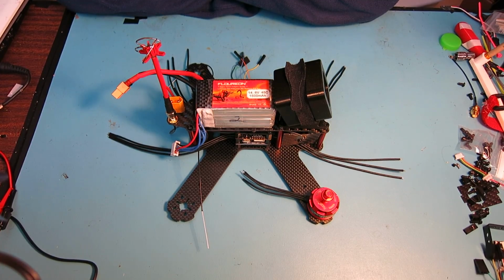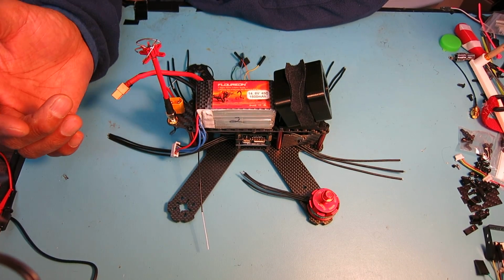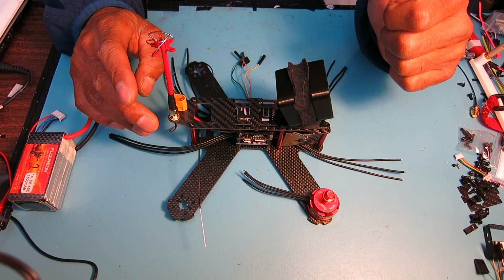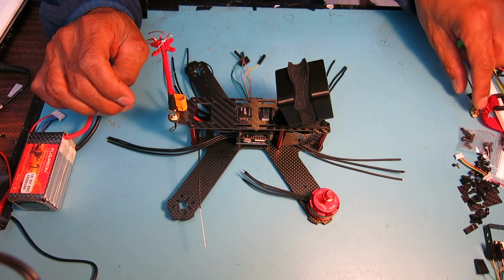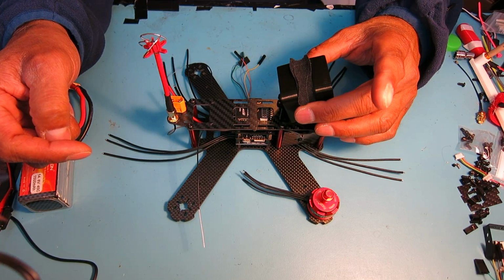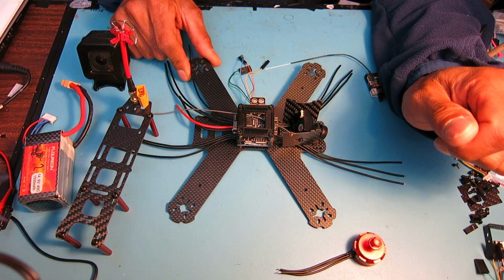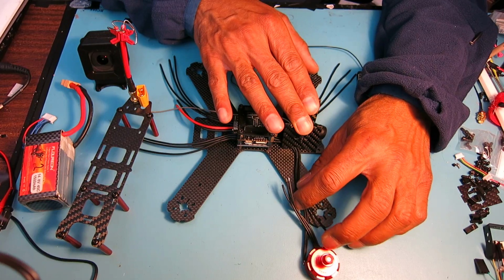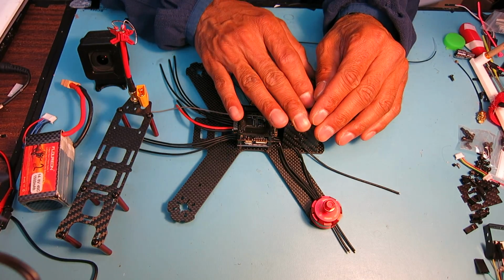AIO Build of QAV210 clone: Mock Up and Dry Fit of Components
D4R RX Mount